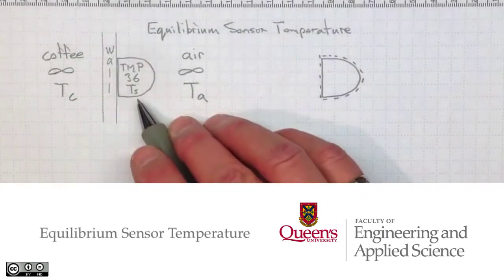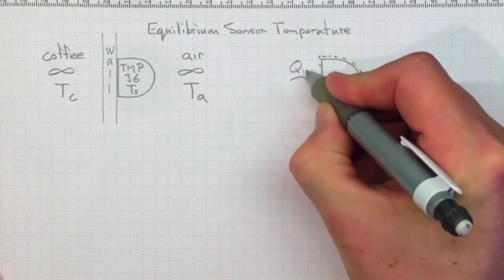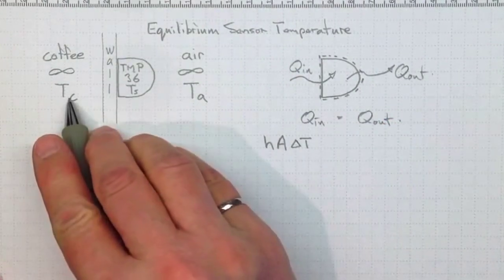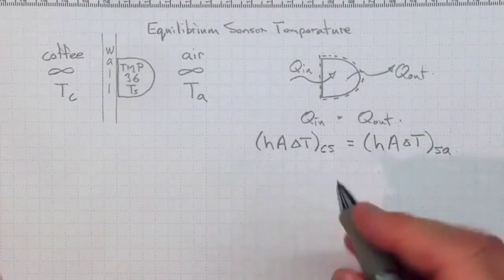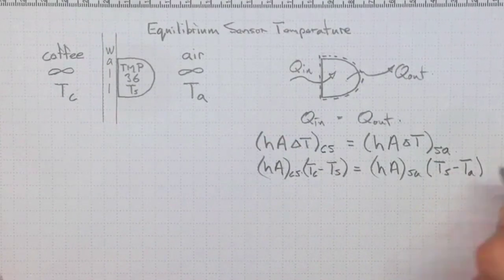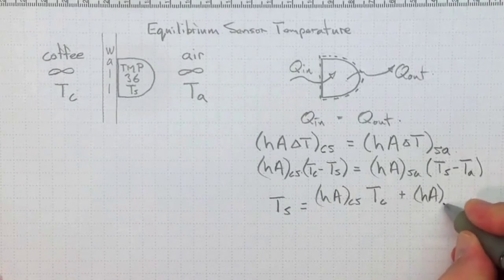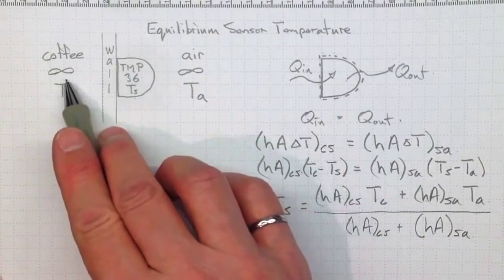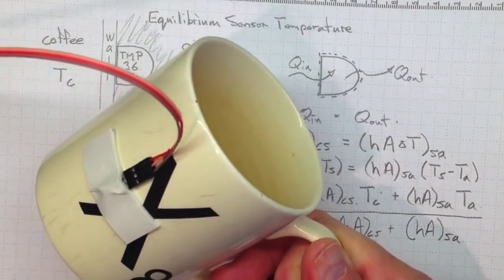Equilibrium Sensor Temperature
At equilibrium between the coffee inside the cup and the air on the outside, the temperature reached by the sensor on the wall will be somewhere in between, governed by heat transfer and an energy balance.